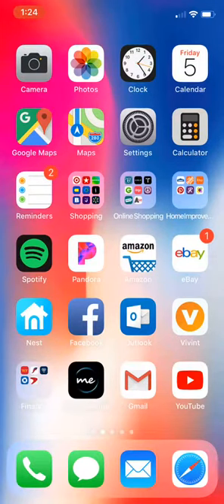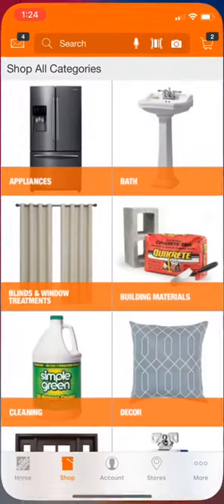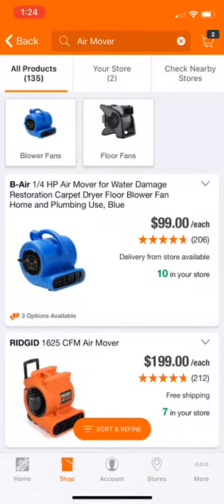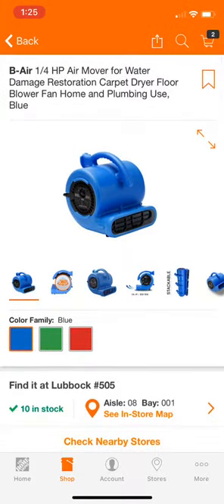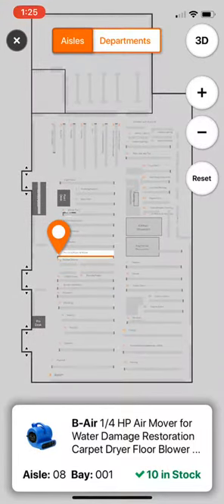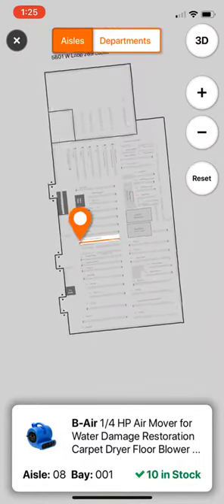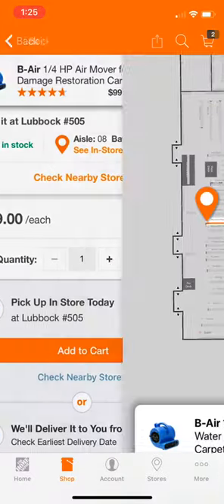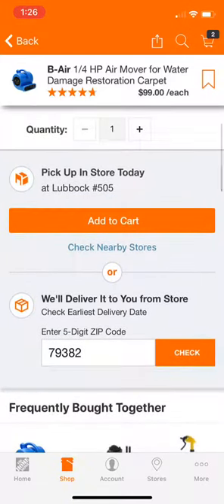HOW TO FIND THINGS IN HOME DEPOT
FIND THINGS IN HOME DEPOT WITH THEIR MAP AND APP!!!